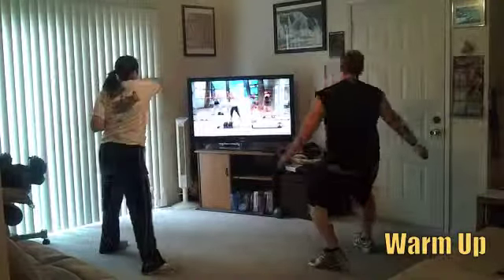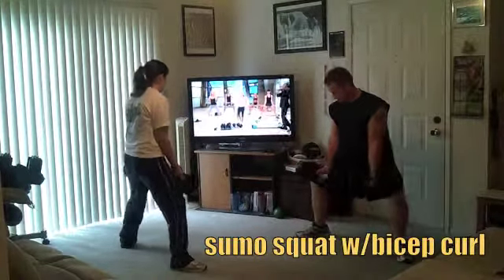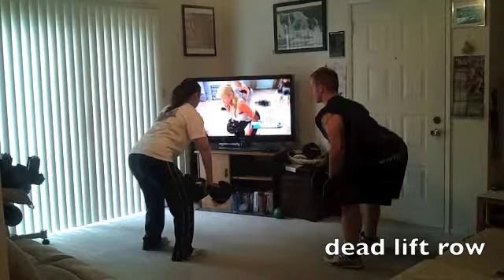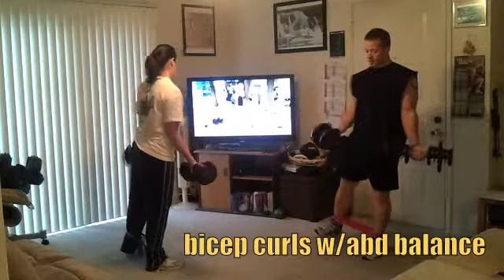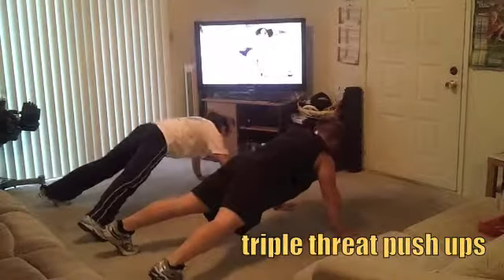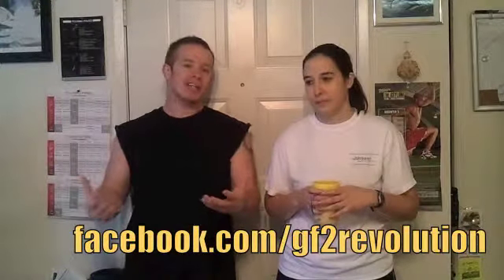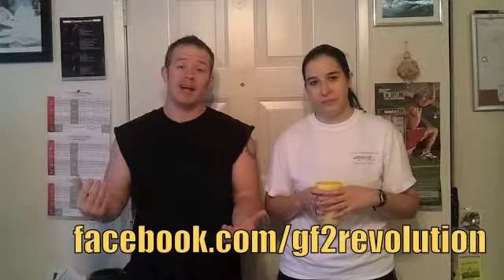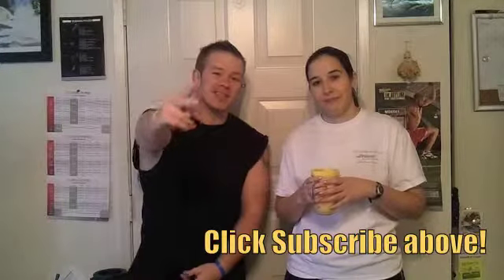ChaLean Extreme TubroFire Hybrid Day 4- Burn Circuit 2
Day 4 of our ChaLean Extreme TubroFire Hybrid- Burn Circuit 2! Check us out as we learn the moves and figure out the right weights, our blog has a detailed list of weights used so check that out and leave comments below to tell us what you think or just say hi!